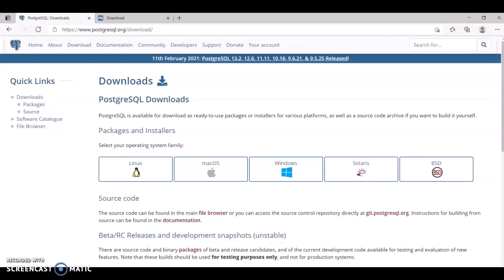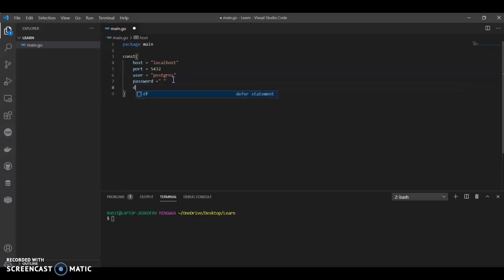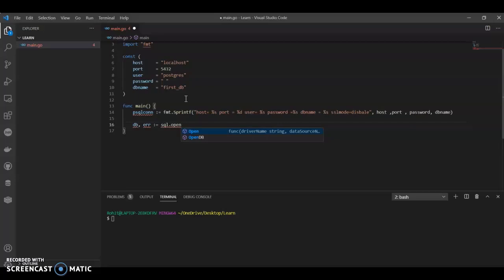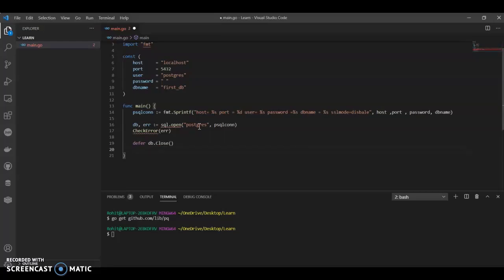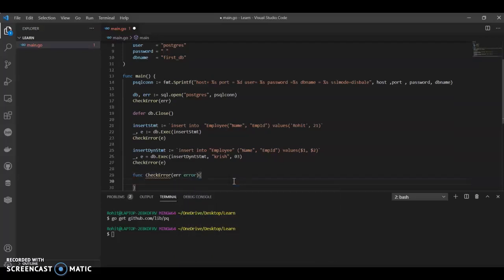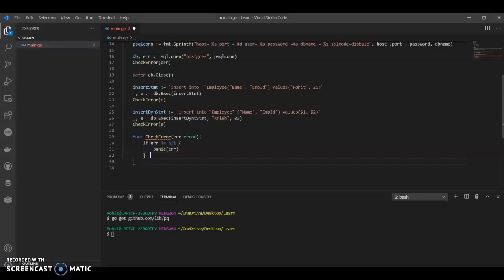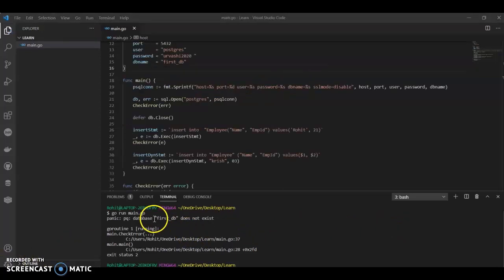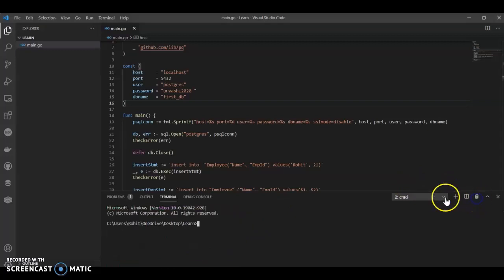Golang Connecting to Database Postgresql | Golang Postgresql Tutorial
Simple example of Connecting to database Postgresql using Golang.
Inserting data into table
Its simple web based example for beginners
Recommended IDE : Visual Studio Code
Please install package go get
Other Install: